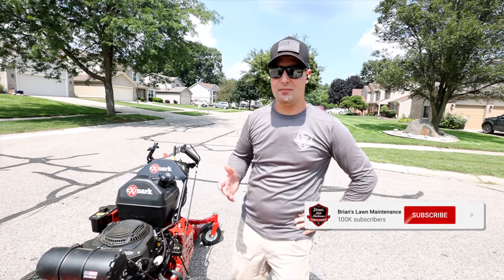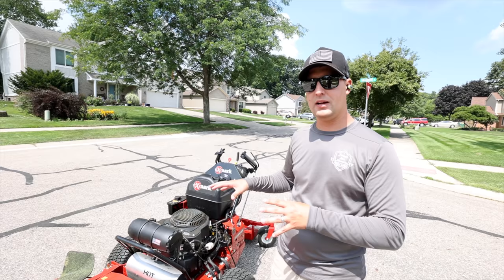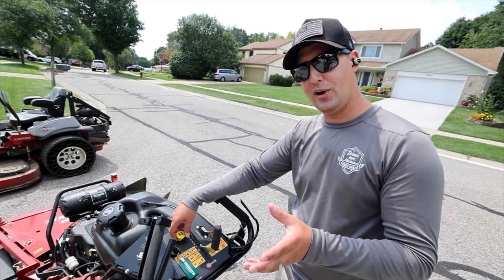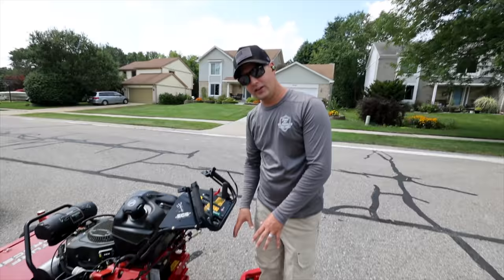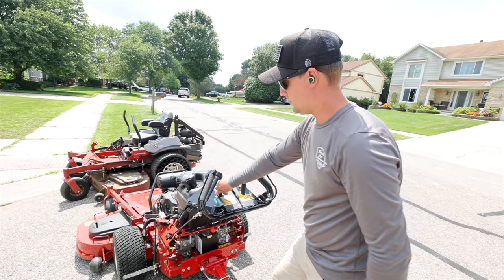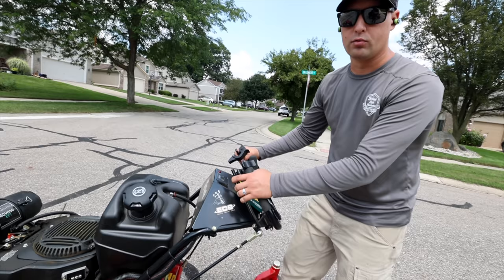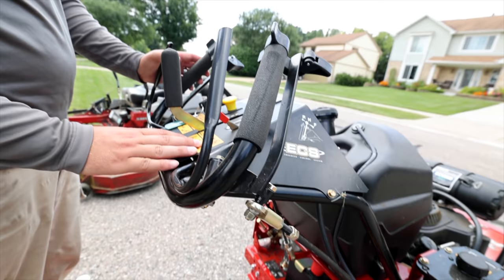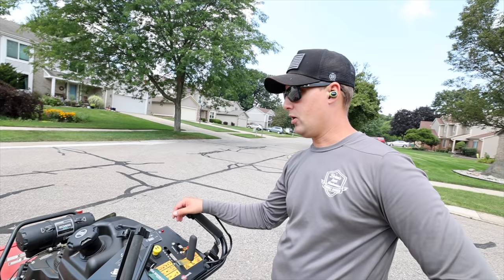How To Operate A Walk Behind Mower (Step By Step Tutorial)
Over the last few months we've had the pleasure of demoing this Exmark Turf Tracer walk behind lawn mower. While we had it, I wanted to make a quick video on how to operate a walk behind mower, with a quick how to step by step guide.

Mowing grass with a walk behind is a little more complex imo than compared to a zero turn or a stander, but the controls aren't too difficult to learn. Hopefully this helps give you guys the lay of the land incase you're ever using one as a demo, a loaner, or maybe even it's your first mower for your new lawn care business!

Other helpful video we mentioned: How To Operate A Zero Turn Mower.

► NEVER SAW THIS COMING! DEWALT Lawn Mower DEBUT! (DXGX554P)